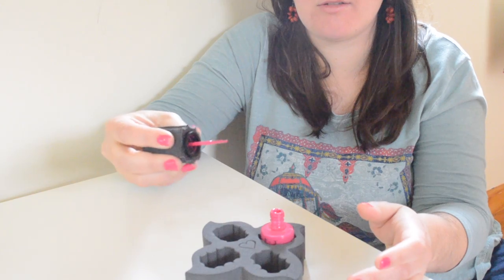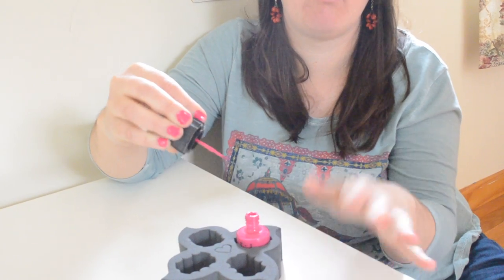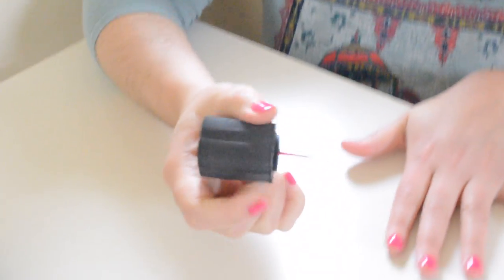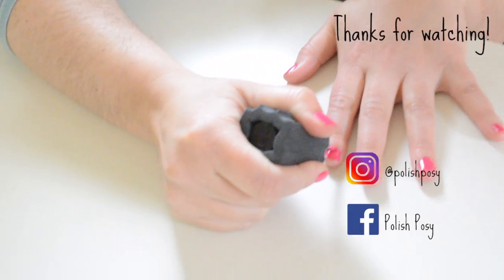Polish Posy- Nail Polish Holder expert cap grip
Here's a little tutorial on how to use our expert cap grip 🙌🏼 I know some people out there who have a frustrating experience with painting their nails, often times they give up and don't touch it again. It's no longer FUN or ENJOYABLE 👎🏼 Our hope is that you turn that agonizing process into a happy one 🤞🏻 😊 let's get painting ladies 💅🏻👍🏼